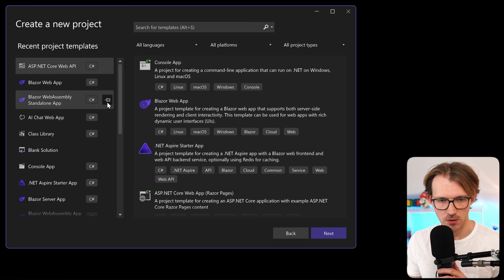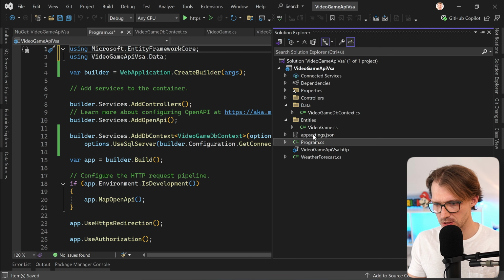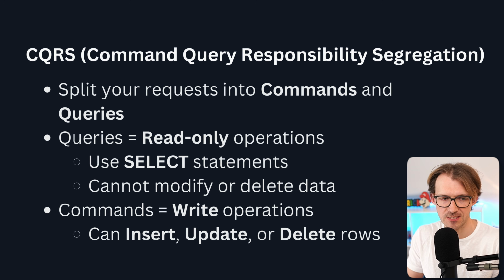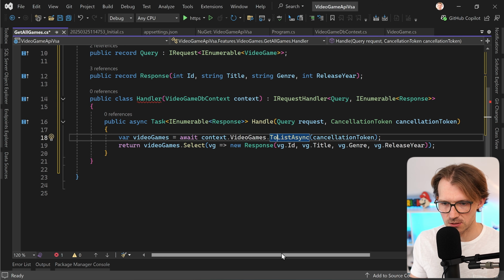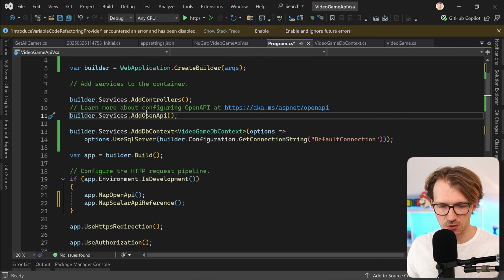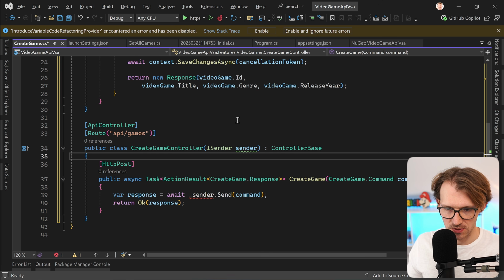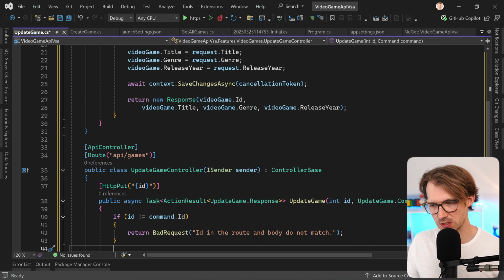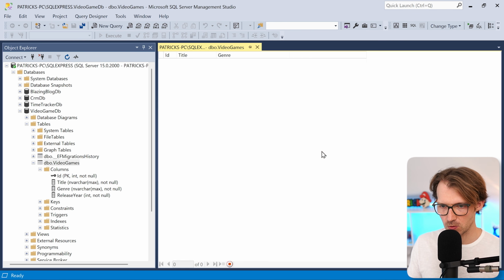Build a CRUD App with Vertical Slice Architecture in .NET 9 🚀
00:00 Build a CRUD App with Vertical Slice Architecture in .NET 9 🚀
00:26 Boilerplate with Entity Framework
08:11 Implement the Vertical Slice Architecture
12:23 Add MediatR
12:56 Implement GetAllGames
19:44 Add Scalar for UI Test
22:44 Register MediatR
24:13 Create a Game
28:57 Update a Game
33:30 Delete a Game
36:59 Implement Minimal APIs